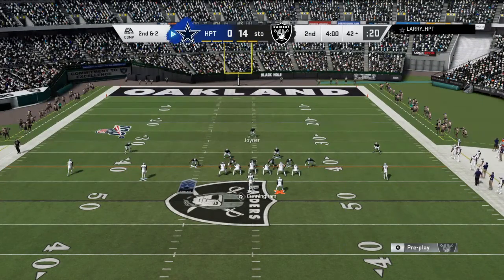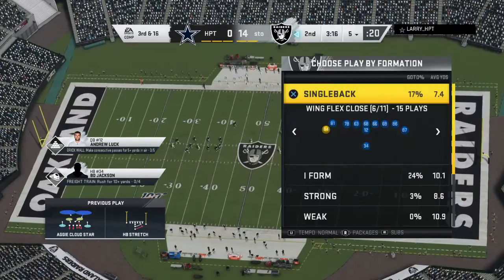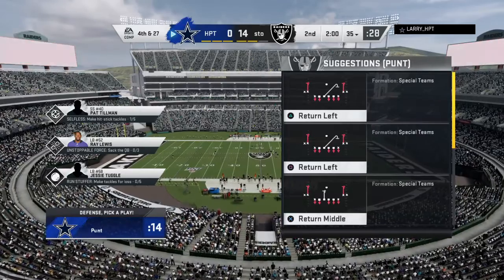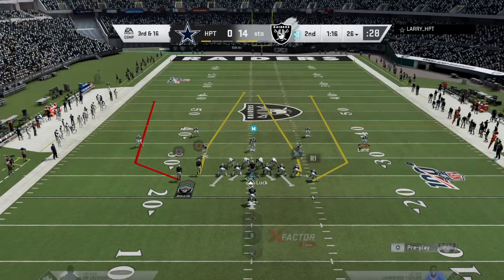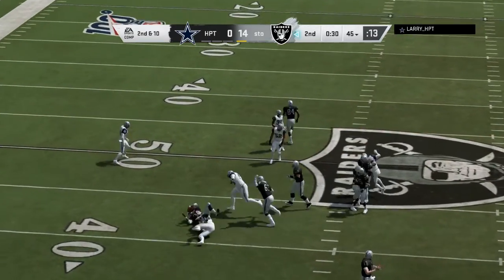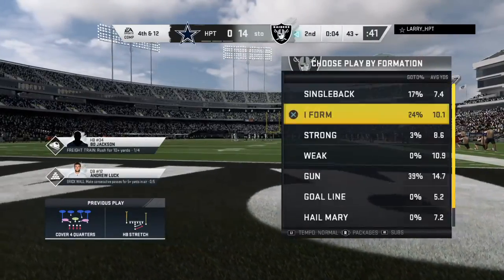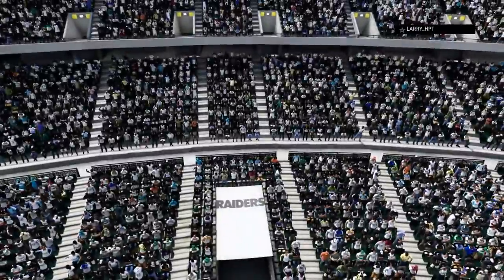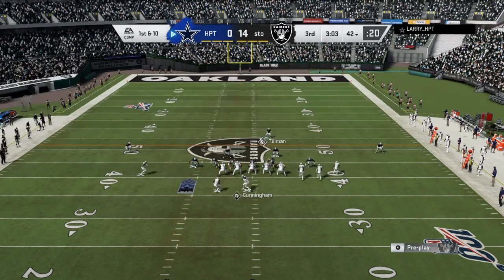Madden NFL 20_20191205194716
My best d so far